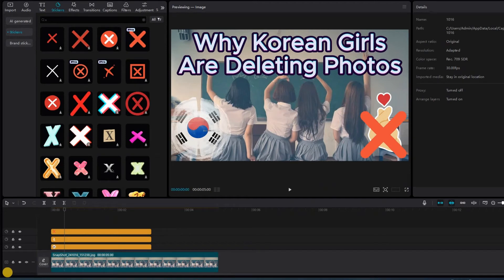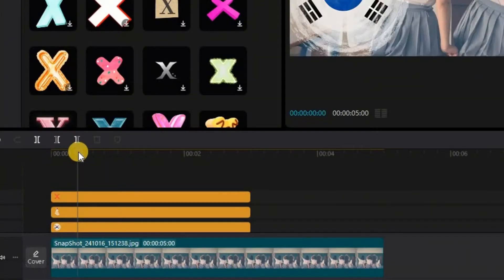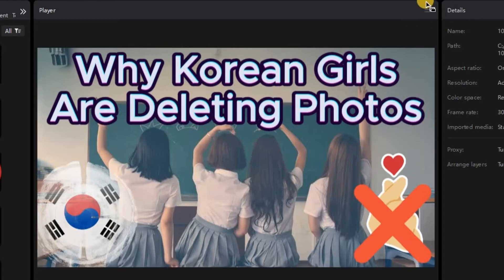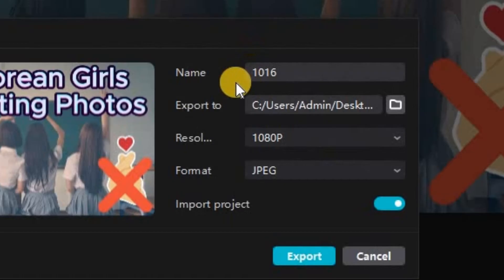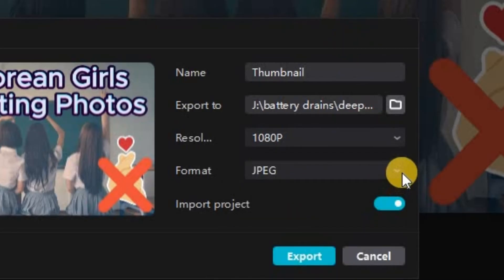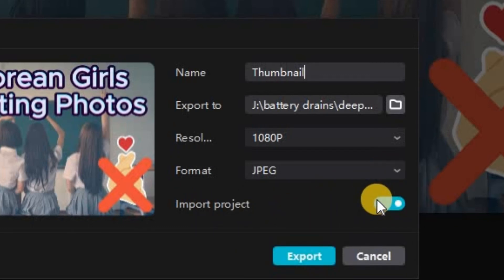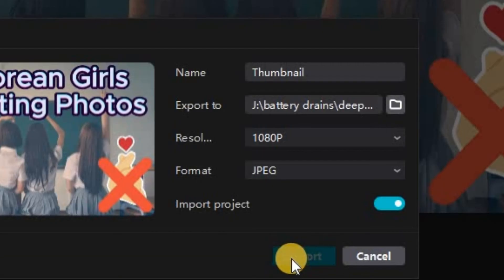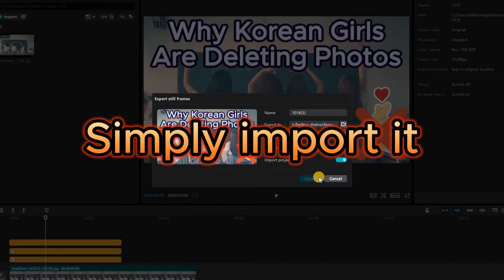How to Screen Grab in CapCut Easy in 1 Minute! Capture Still Images!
How to screen grab or capture a still image from a video in Capcut is easy!
In just 1 minute I'll show you how!

Simply drag the mouse cursor in the timeline to anywhere in the point of the video you want to grab a still image or screenshot.   Then navigate to the top right corner where there are three horizontal bars.  Click on it and select Export Still Frame.

You can choose the settings you want, Name/title, location where to save it, resolution size (4k to 480p), format (jpg or png), and Import project simply means it will automatically import the screen grab or image you just took into the project for you so you don't have to go fishing for it and manually import it later.  It will appear right away in your project and you can then drag it into the timeline and you're done!

Peace.